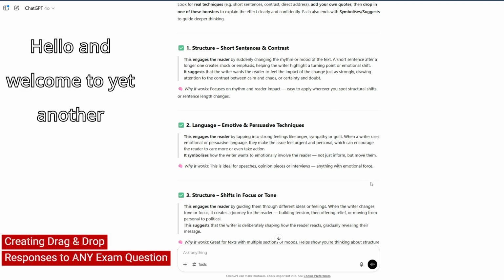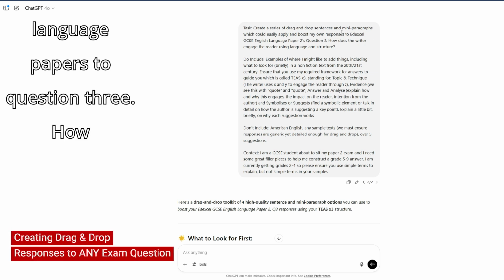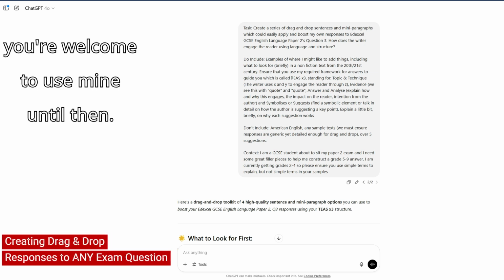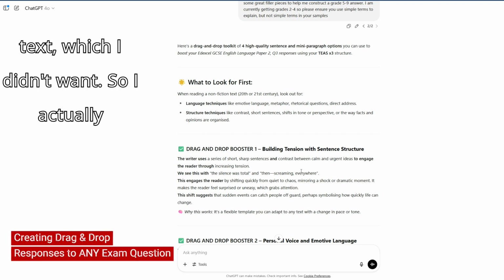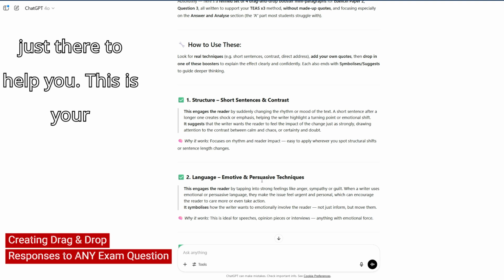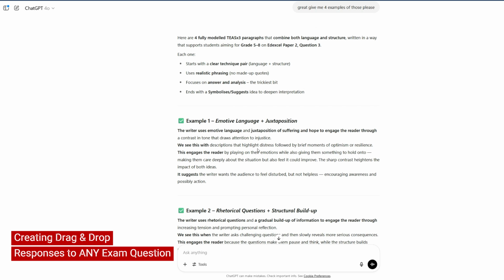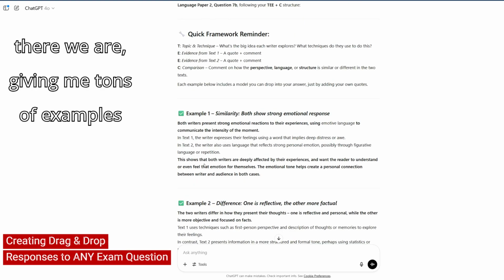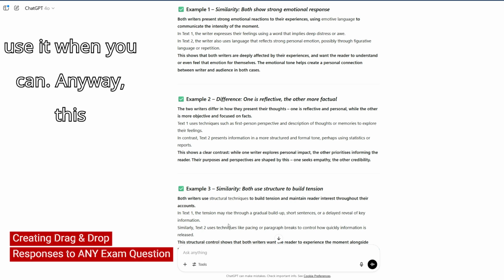Using ChatGPT to create Drag and Drop responses for ANY exam!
Getting a good foundation ready can boost your answers. Use these prompts to get you ready for a grade 9 response with no hassle.

Prompts:

Task: Create a series of drag and drop sentences and mini-paragraphs which could easily apply and boost my own responses to Edexcel GCSE English Language Paper 2's Question 3: How does the writer engage the reader using language and structure?

Do Include: Examples of where I might like to add things, including what to look for (briefly) in a non fiction text from the 20th/21st century. Ensure that you use my required framework for answers to guide you which is called TEAS x3, standing for: Topic & Technique (The writer uses x and y to engage the reader through z), Evidence (we see this with "quote" and "quote", Answer and Analyse (explain how and why this engages, the impact on the reader, intention from the author) and Symbolises or Suggests (find a symbolic element or talk in detail on how the author is suggesting a key point). Explain a little bit, briefly, on why each suggestion works

Don't Include: American English, any sample texts (we must ensure responses are generic yet detailed enough for drag and drop), over 5 suggestions.

Context: I am a GCSE student about to sit my paper 2 exam and I need some great filler pieces to help me construct a grade 5-9 answer. I am currently getting grades 2-4 so please ensure you use simple terms to explain, but not simple terms in your samples

This is great.

Can you create some similar drag and drops now but for question 6, the evaluating question. The framework I use is Yes, but, so x3. This works out like this: Yes: Agree with the question, find a quote, explore how it is successful. But: Find some way to disagree with the question, suggesting it may be closer aligned with something else, quote it and explain it and So: Draw a middle ground conclusion.

I should aim to be critically detached

Perfect. Can you now do 7b? For this I have to compare the ideas and perspectives of the two authors. I have to compare language and structure techniques too. I have to use the TEE + C structure, which stands for Topic & technique, Evidence from text one, evidence from text two and a comparative, which should be a few sentences exploring a similarity in one paragraph and a difference in another